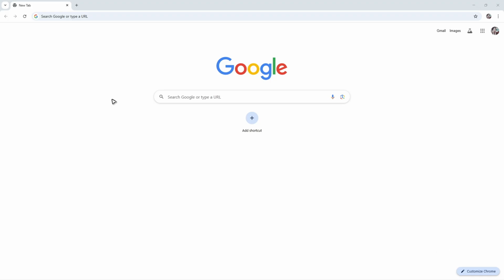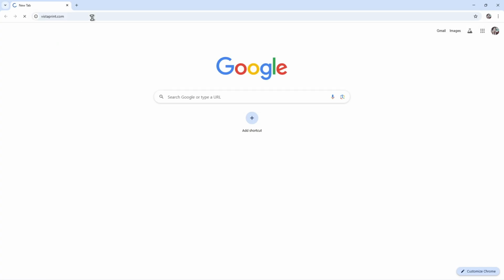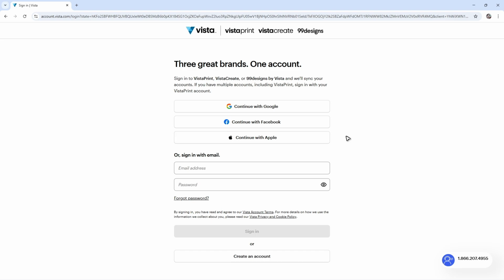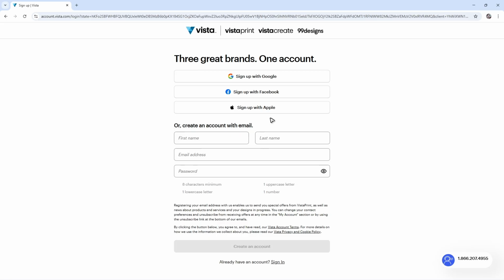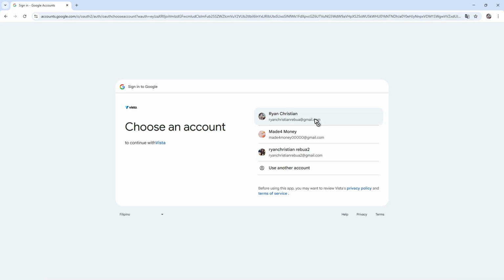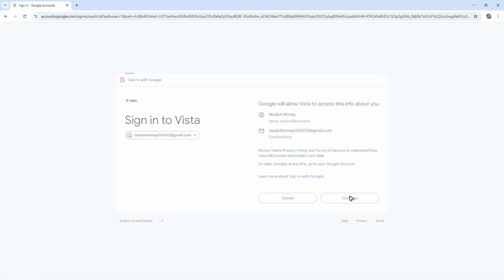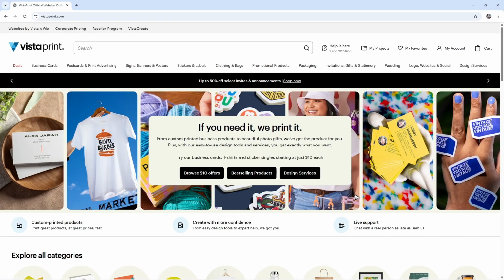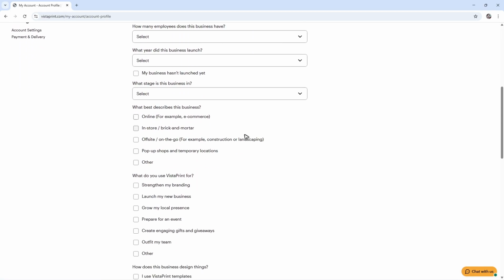How to SIGN UP for Vistaprint (Step by Step)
Here’s how to sign up for Vistaprint and create your account to start designing and ordering. Please consider liking the video and letting us know if you have any comments, ideas or questions, we really appreciate any feedback! We have plenty of other tutorials on our channel so come and see if we can help you with anything else :)